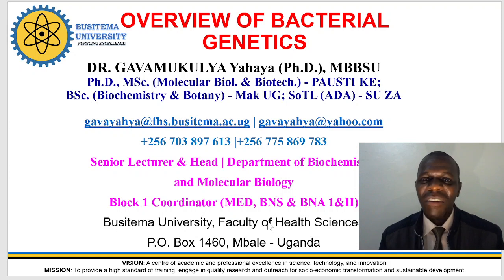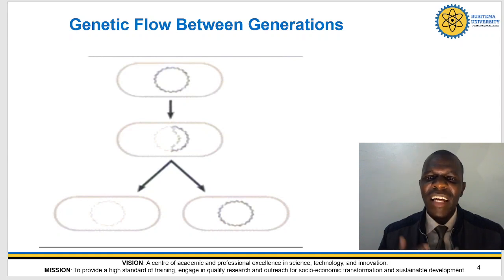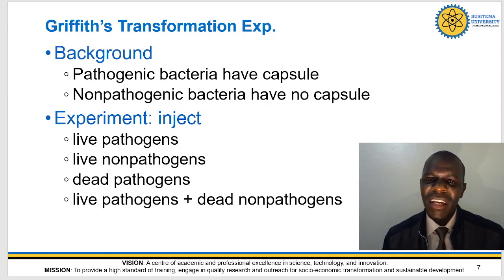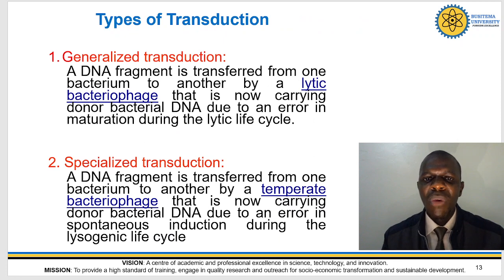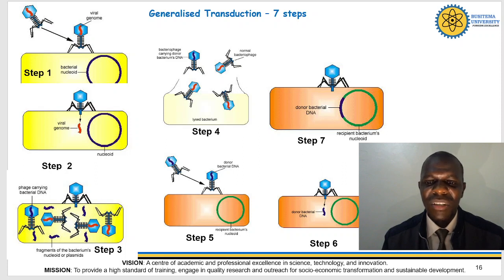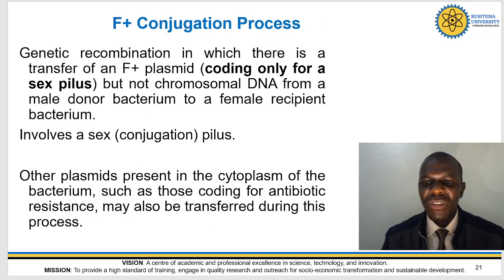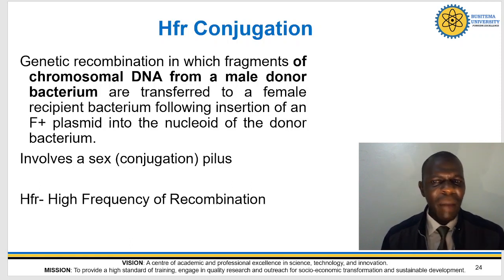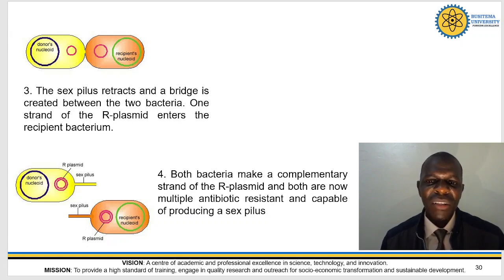Over view of Bacterial Genetics By Dr Gavamukulya Yahaya delivered on 09thSeptember2021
This is an overview lecture on bacterial genetics delivered to second year students of Busitema University Faculty of Health Sciences for the Course Unit MED/BNS 2202 (General Microbiology, Systemic Bacteriology and Mycology).